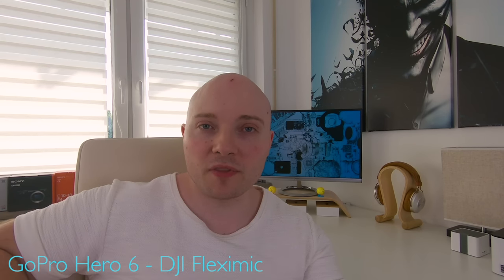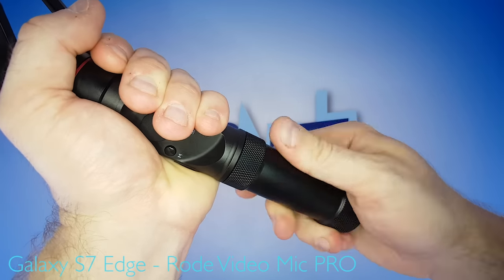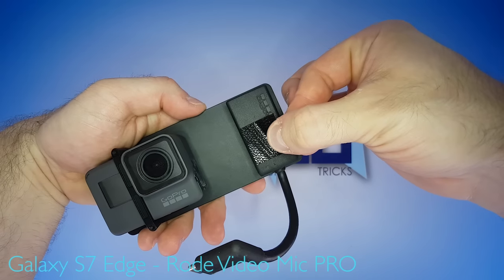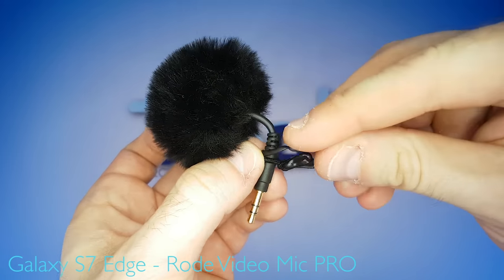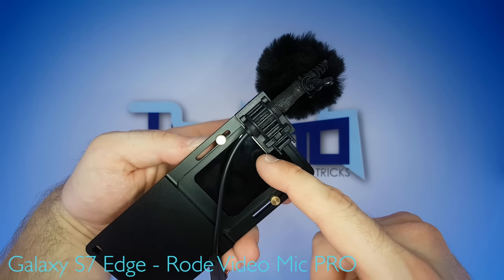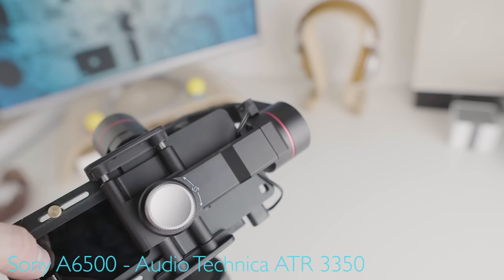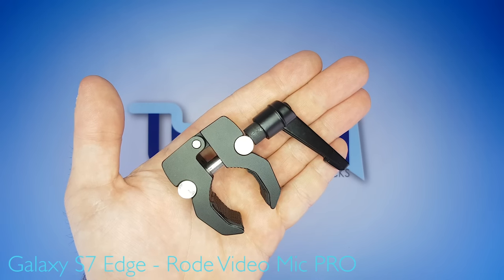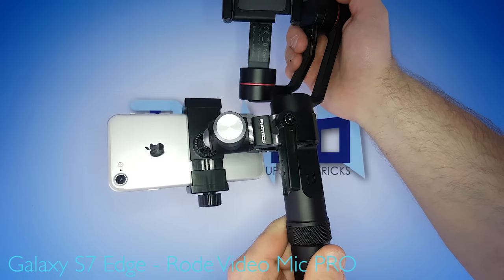GoPro Hero 5 / 6 / 7 / 2018 Vlog Setup - MARK III - The Gimbal - Tubenoob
FINALLY it is done!!! The MARK III. NO MOTOR NOISE! External, directional, windprotected audio. On the fly charging via the gimbal. PLUS a selfie screen / field monitor via your smartphone. Vlogging with a GoPro has never felt so nice.

HERO 6
HERO 5
HERO 2018

TRIPOD BASE
EXPENSIVE CLAMP
BUDGET CLAMP
PHONE MOUNT

GOPRO MOUNTING PLATE
GOPRO AUDIO ADAPTER
3M DUAL LOCK VELCRO
CABLE TIES

DJI FLEXIMIC
MINI FUR WINDSCREEN
AUDIO ADAPTER CABLE

GOPRO CHARGING CABLE

EXTRA CHARGER
EXTRA BATTERY

M=U=S=I=C
Dyalla Swain - Spark / Hush